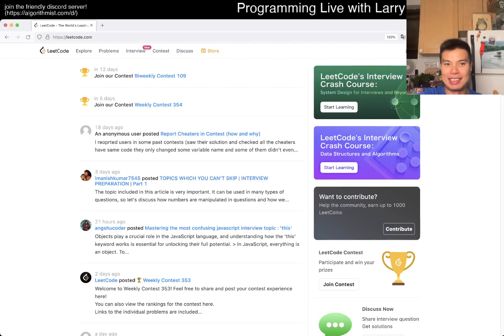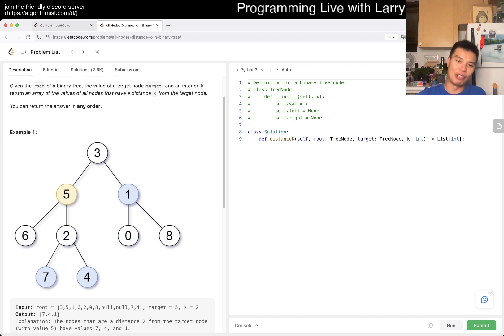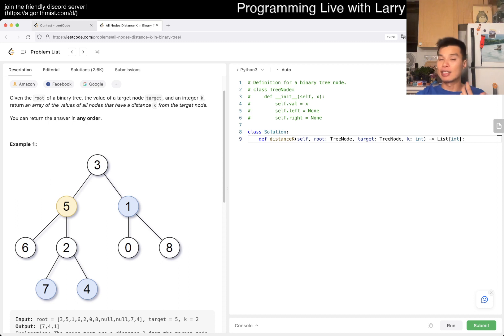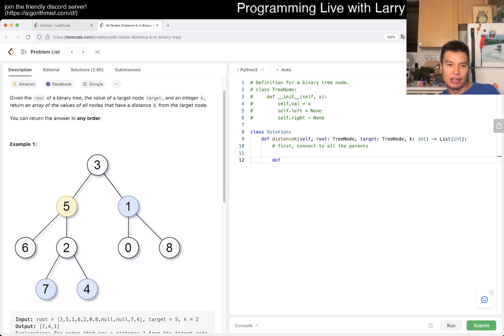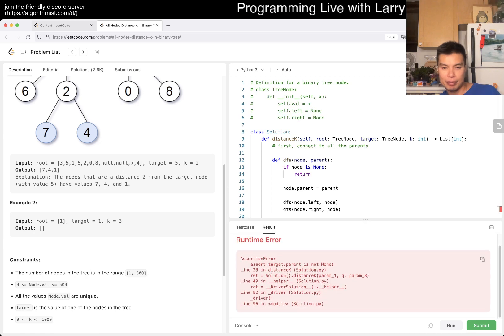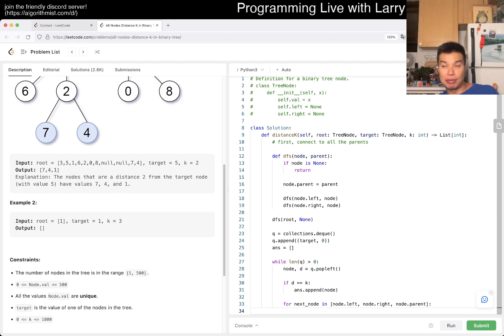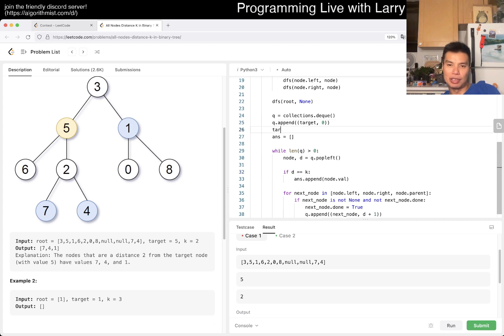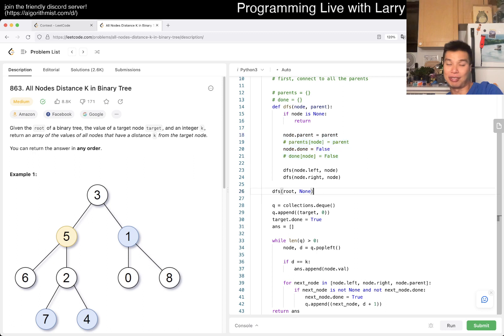Daily Leetcode #1197: Jul 11, 2023 - 863. All Nodes Distance K in Binary Tree